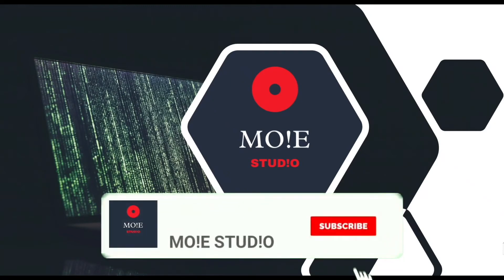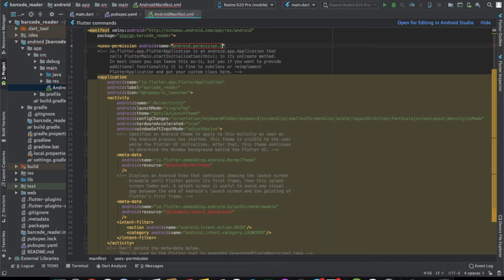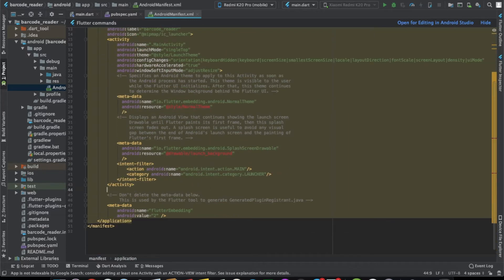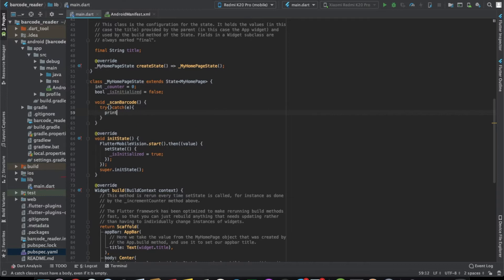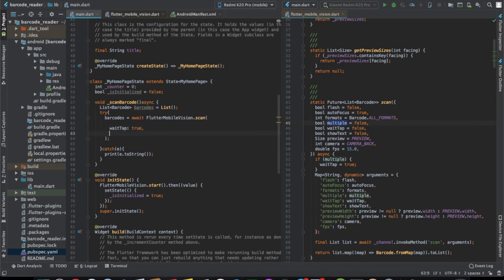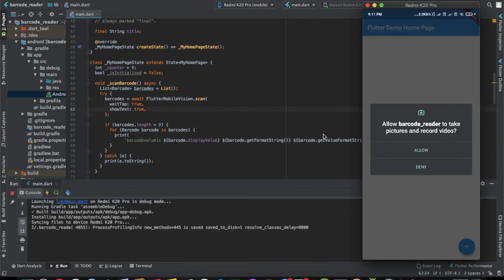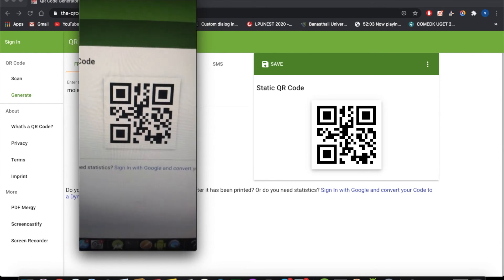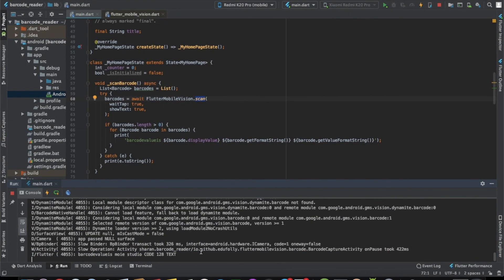Flutter: QR | Barcode Scanner App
In this video, I will explain how to implement QR code or barcode scanning in our Flutter App.